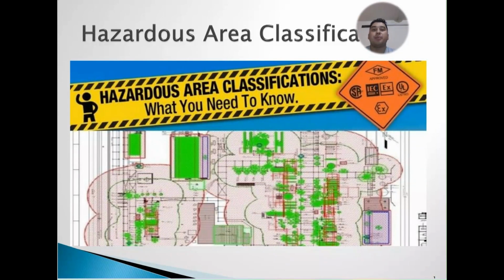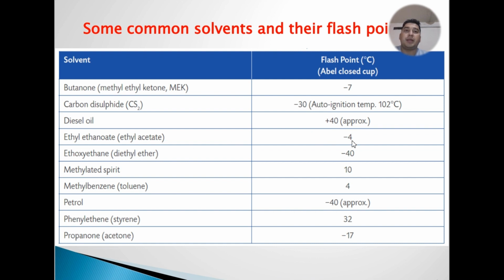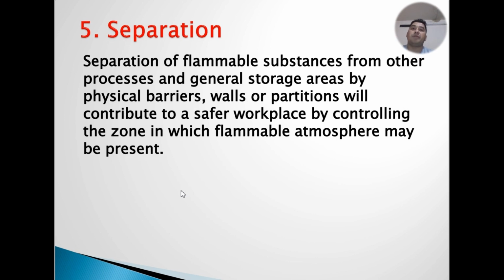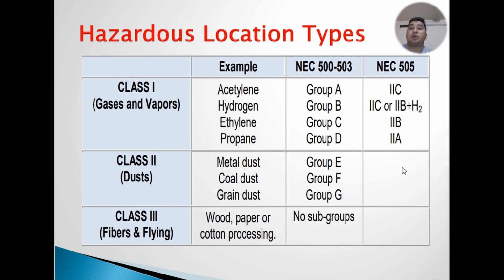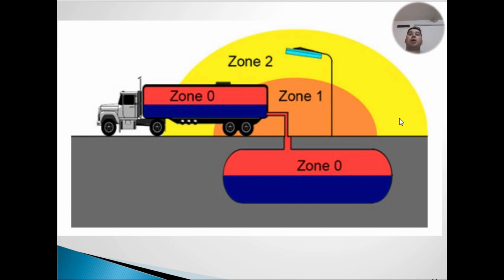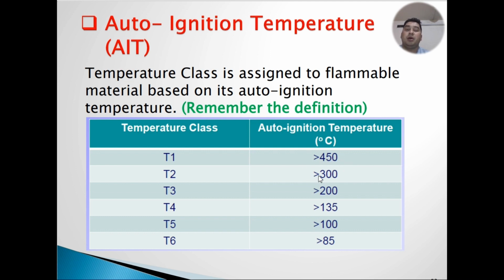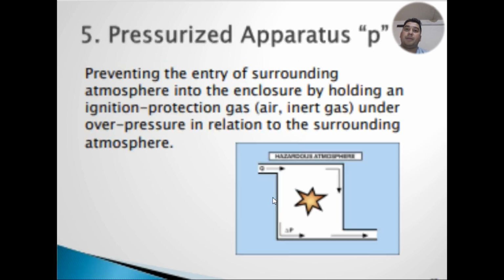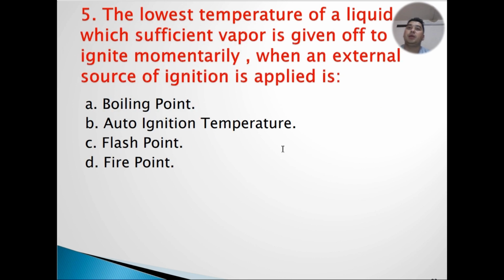Hazardous Area Classification Explained/Safety in Hazardous area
Hazardous Area Classification plays a crucial role in determining the potential risks associated with flammable gases, vapors, and combustible dusts. Understanding the classification system is essential for engineers, professionals, and anyone working in industries where explosive atmospheres are present.

Join us as we demystify Hazardous Area Classification, breaking down the key concepts, regulations, and safety measures involved. We explore the various hazardous zones, such as Class I, II, and III, and delve into the different methods used for classifying these areas.

Throughout the video, we highlight the importance of risk assessment, equipment selection, and proper maintenance to ensure the safety of personnel, equipment, and the environment. We'll discuss the role of explosion-proof and intrinsically safe equipment, as well as other mitigation techniques employed in hazardous areas.

Whether you're an engineer looking to enhance your knowledge or an industry professional seeking to create a safer work environment, this video will provide you with the essential information you need to navigate hazardous areas with confidence.

Join us on this educational journey as we unravel the complexities of Hazardous Area Classification and empower you with the knowledge to mitigate risks and protect lives and property. Don't miss out—watch the video now and stay safe in hazardous environments.